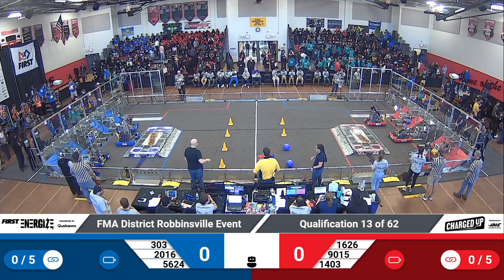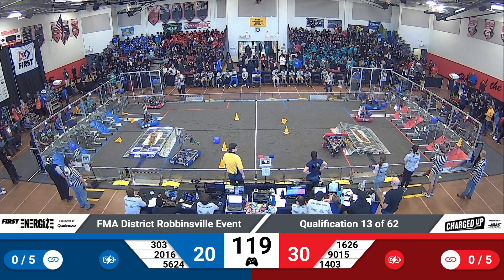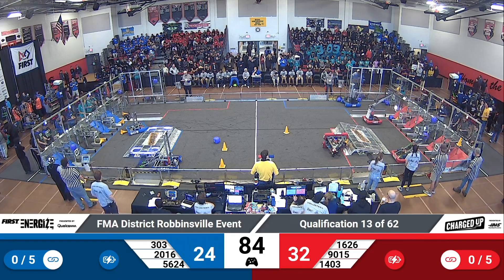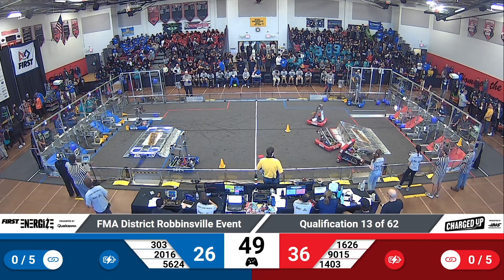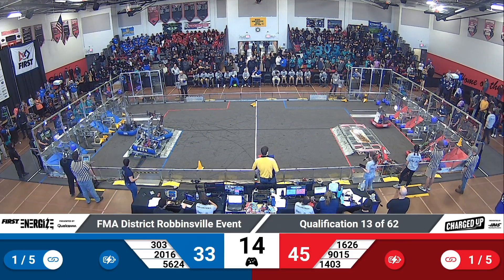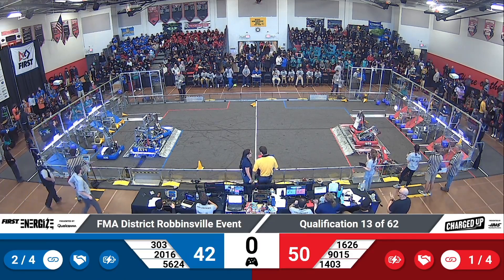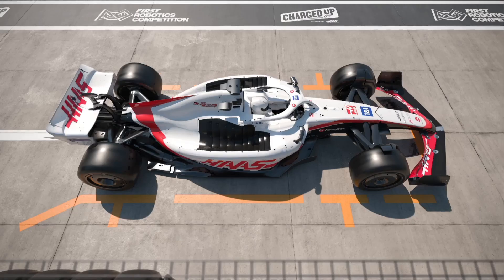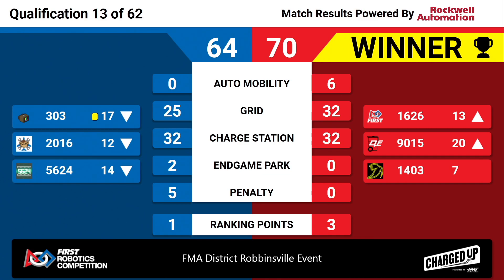QM13 2023 FMA District Robbinsville Event